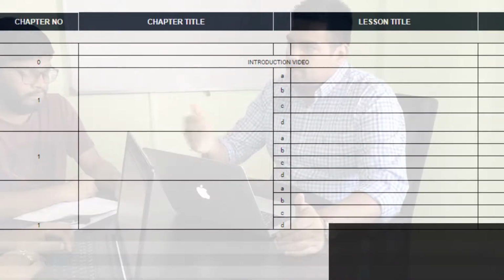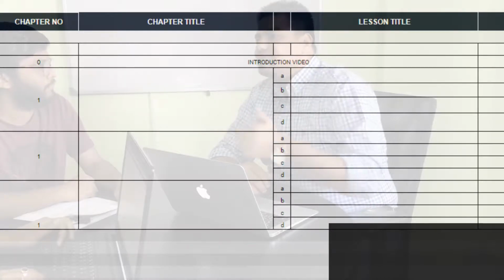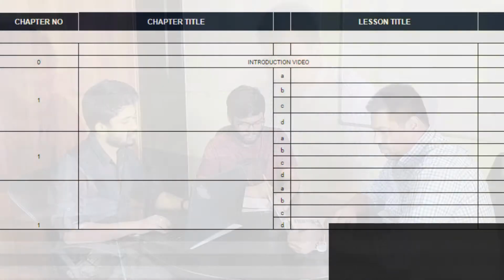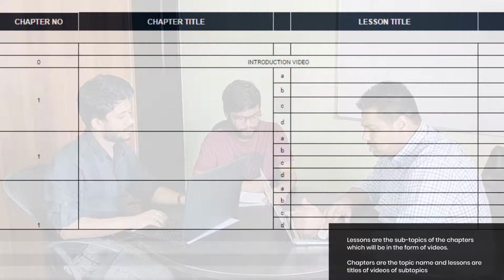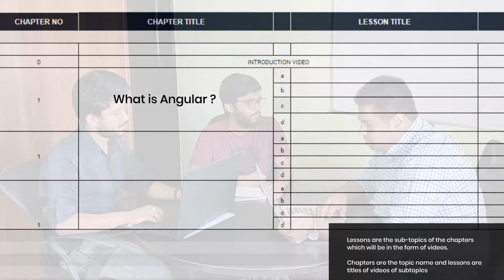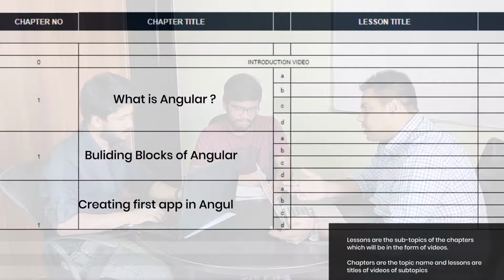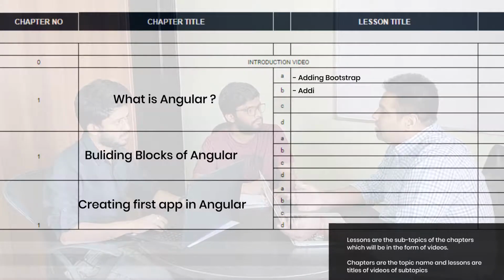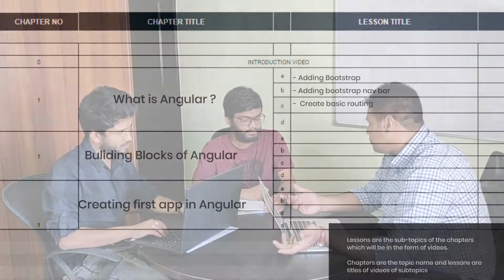Day 2-6: Write your course Script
Scripting your course will help you save time. Below are the steps for making an error-free script,
In the excel sheet, on the bottom left side, chapter title will be mentioned. If your course has chapters, then add the names of all your chapters here
If you want you can even break the chapters into smaller micro sections, and fill the name of these micro sections under the lesson titles

Further, in order to make a good script write the script in your language or the language, you're comfortable in. You can use everyday easy words, for establishing a better connect with the student.  Take care of the following points while writing your script,

- Write the script in your preferable language
- Make the script very student-friendly, and for this, you can use everyday words.
- Write down the content you are going to talk about in your every chapter or lesson, this will
   reduce the burden as you don't have to memorize everything
- You can even prepare slides in order to deliver your points
- You can write the same script in the script section in the course creation helper
- You can add the reference links for future reference